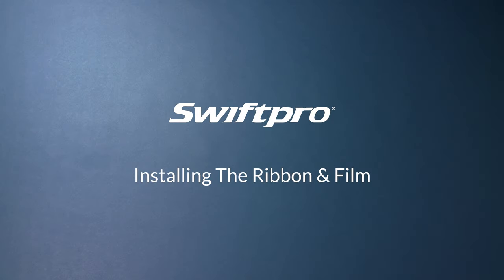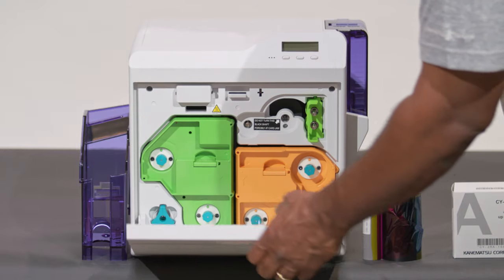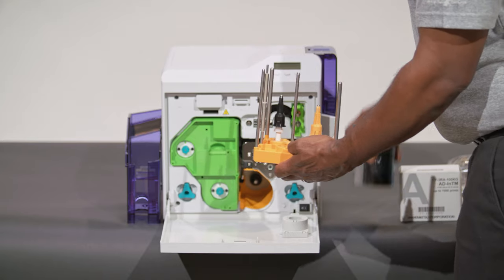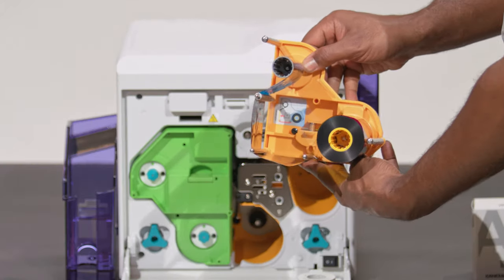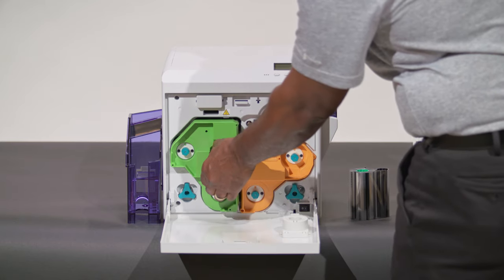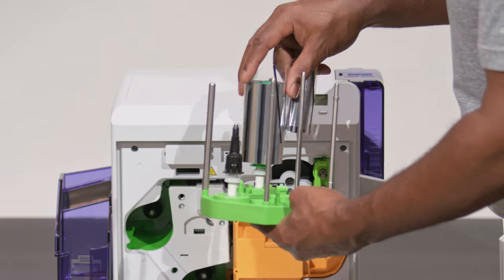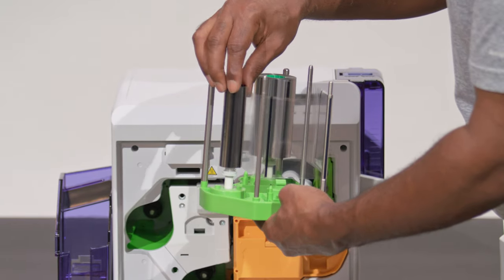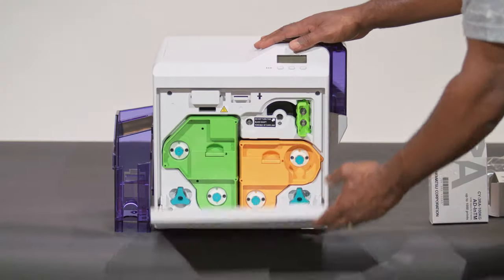Installing The Ribbon And Film